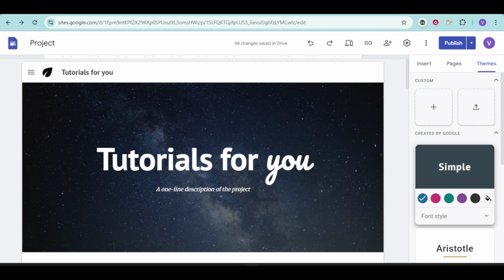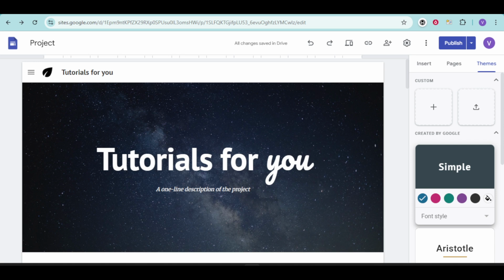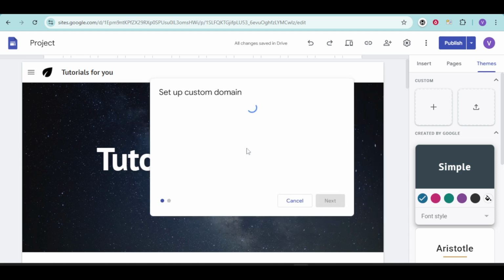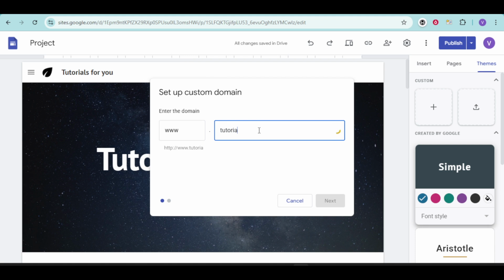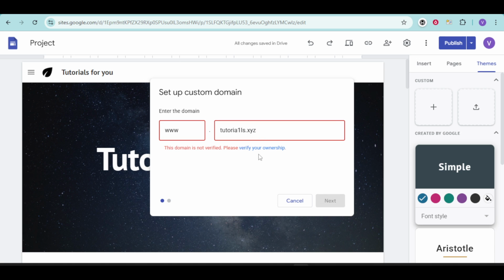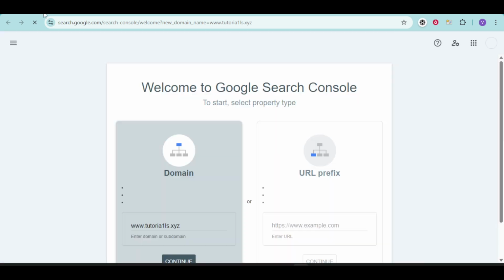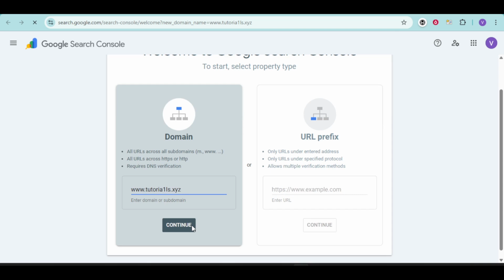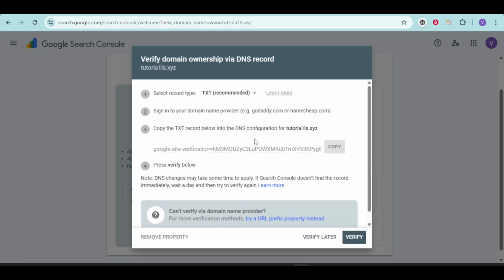How to Connect Godaddy Domain to Google Site 2026 (Godaddy Google Site Integration)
how to connect a GoDaddy domain to your Google Sites website so your site uses a professional custom URL instead of the default Google Sites link.
You’ll learn how to add a custom domain inside Google Sites, copy the required DNS records, and update your GoDaddy DNS settings correctly.
We also cover common issues like domain verification errors, DNS propagation time, HTTPS delays, and what to check if your site doesn’t load after connection.